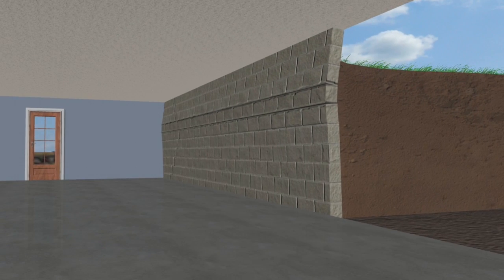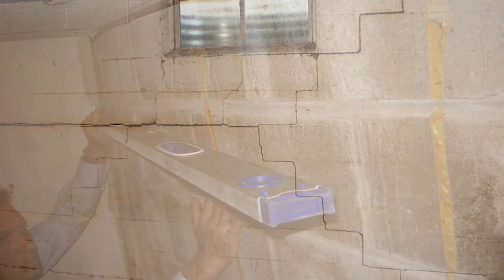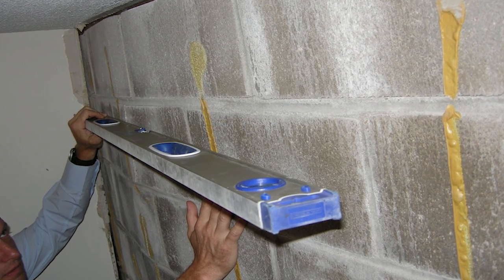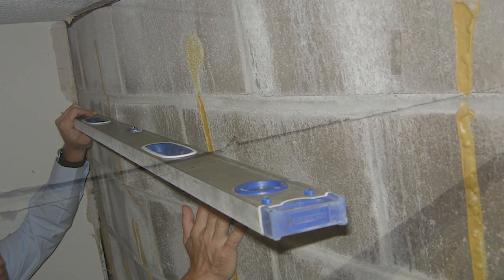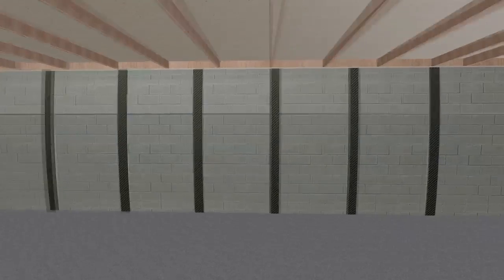Options to Fix Bowing Basement Wall Problems | Ask the Expert | Basement Systems USA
Pete Westera is the owner of Basement Systems USA and one of the leading authorities on basement waterproofing, crawl space, and foundation repair in the Baltimore, MD area, also serving Philadelphia and Wilmington, DE.

In this episode, Pete talks about bowing cinderblock basement walls, and possible solutions for the problem.

The soil around a home's foundation is like a sponge. It soaks up a lot of water, causing hydrostatic pressure to build up. Also, especially in the Baltimore, Philadelphia and Wilmington areas where clay soils are quite prevalent, the soil will expand considerably when wet, exerting tons of pressure against the basement wall.

Cinderblock foundations aren't usually strong enough to withstand this constant pressure and usually start to bow or lean inwards.  One of the first signs of this problem is horizontal or stair-step cracks on the foundation wall. If not treated right away, the problem will always increase, ultimately compromising the structural integrity of the wall.

If caught in early stages, most bowing basement wall problems can be easily and quickly solved with carbon fiber-reinforced strips. These strong strips can safely and effectively stabilize and reinforce bowing walls, stopping the problem on its tracks. The wall reinforcement system can also be installed with much less disruption and for a fraction of the cost than other repair methods such as a complete wall replacement.

Basement Systems USA offers many other options for fixing bowing wall problems that can't be solved with carbon fiber-reinforced strips, including wall braces and wall anchors.